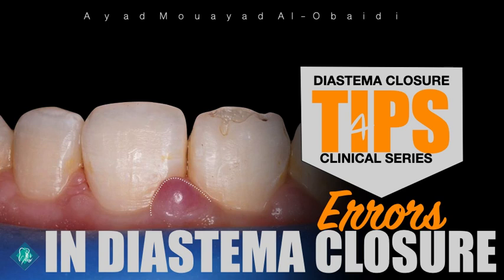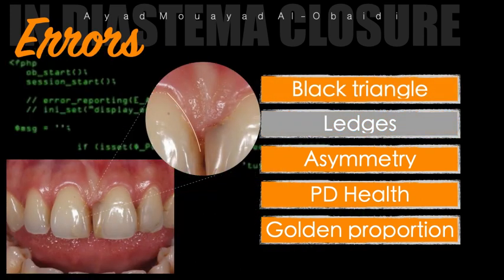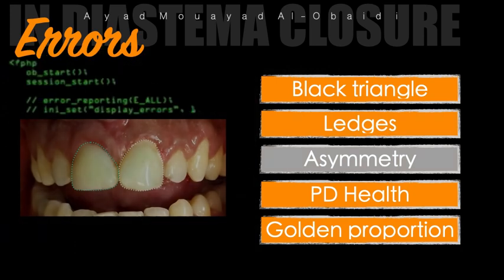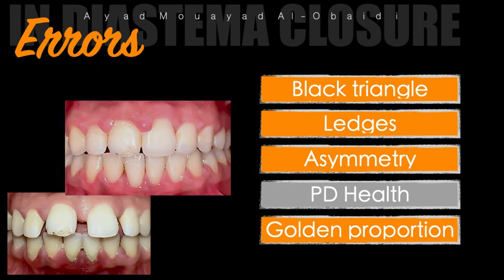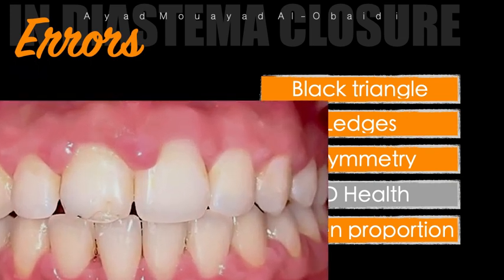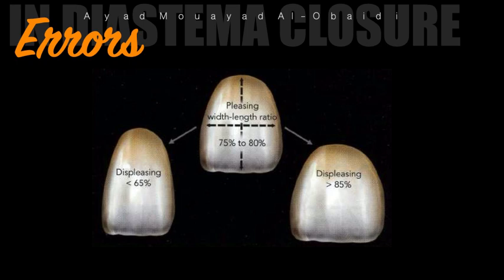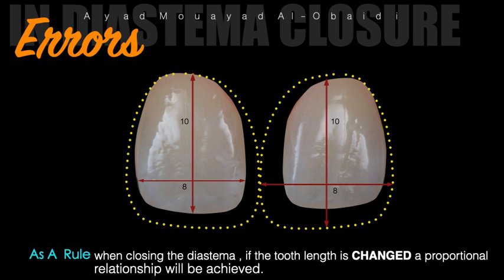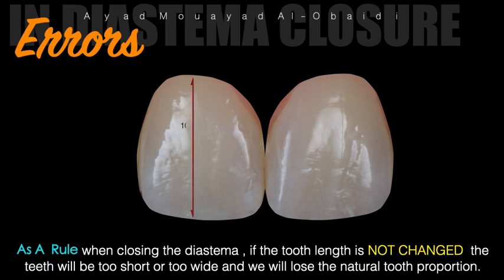ERRORS:TIP4 Diastema clinical tips series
Direct-restorations demand excellent clinical skills to have easy feasible and repeatable  diastema closure
There are several errors that might occur during the process of closing
diastema.